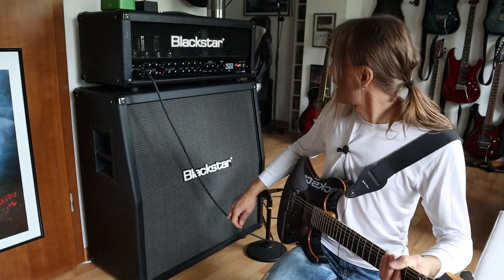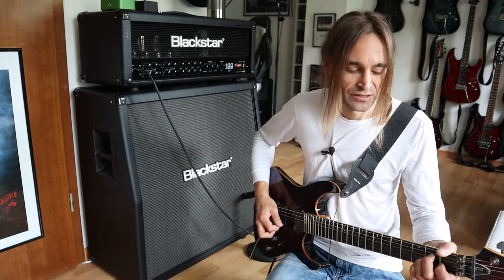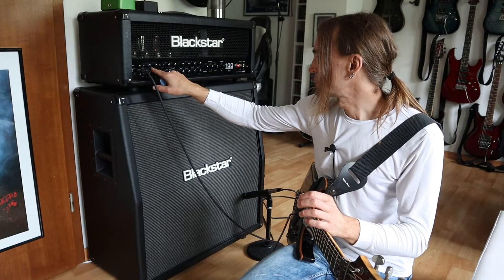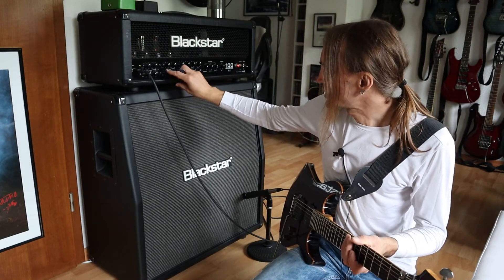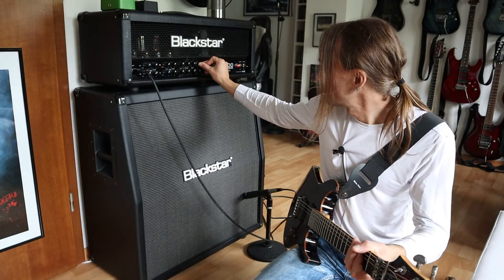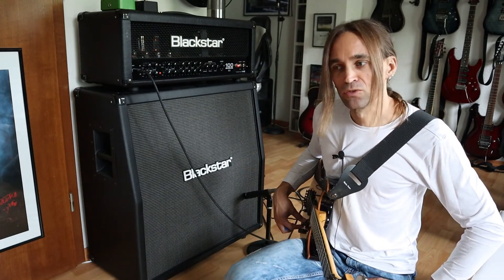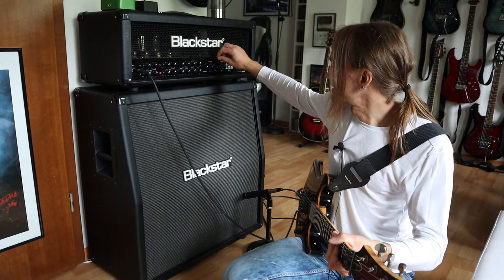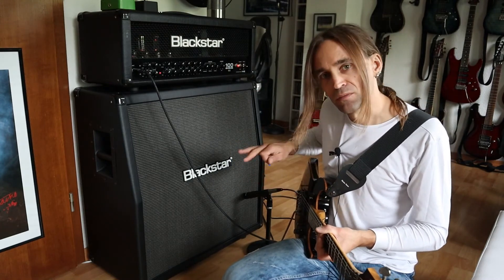Blackstar series 104 6l6 w/ Schecter Banshee 6 (review)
My new amp, the Blackstar 104 6l6 with the fitting 4x12 cabinet.

Gear:
Schecter Banshee 6 FR
Blackstar series one 104 6l6
Blackstar series 412 w/ Shure SM57
RME Fireface UCX